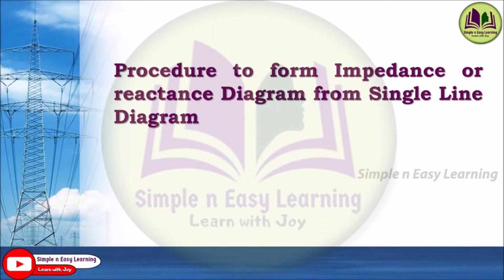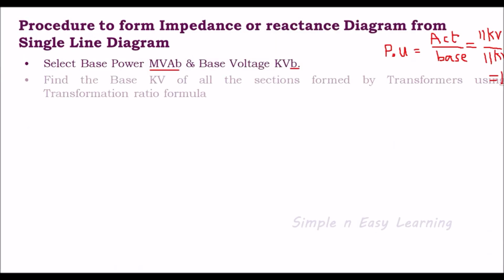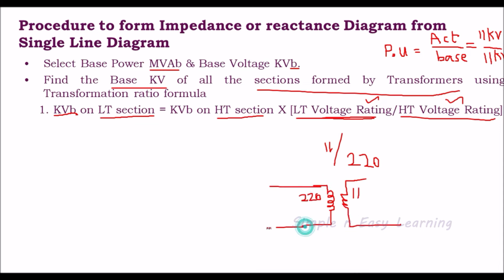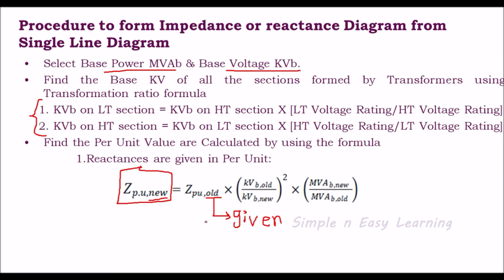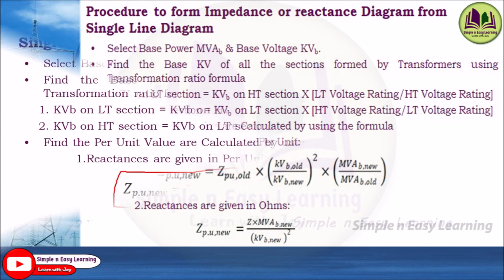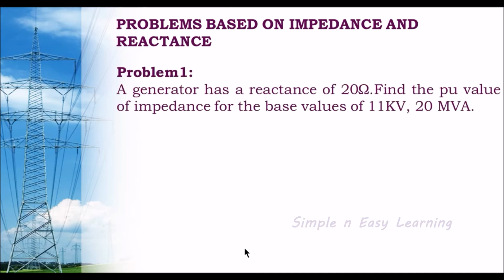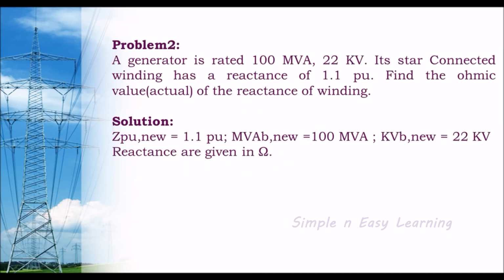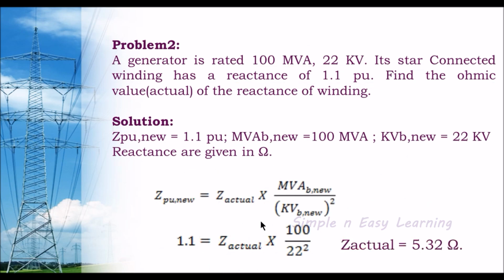Procedure to solve Impedance and Reactance Diagram Problems | simple 4 steps | Power system analysis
Step by Step procedure for impedance and reactance diagram problem

► Impedance and Reactance Diagram
considering different LOADS